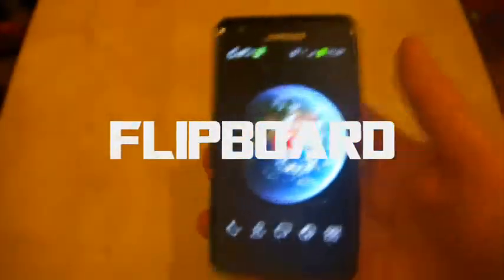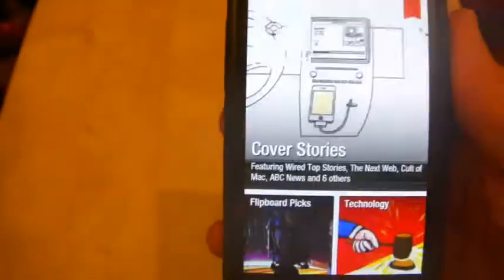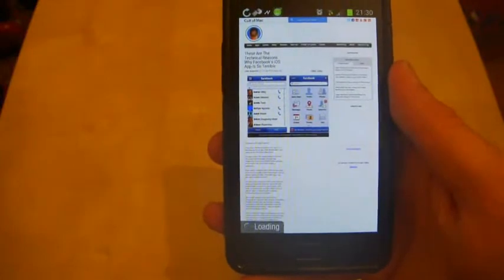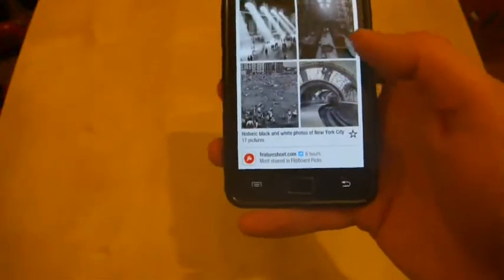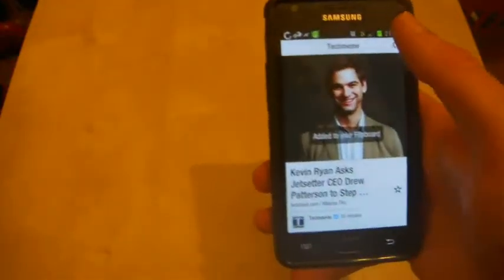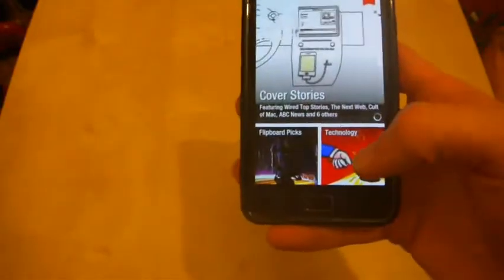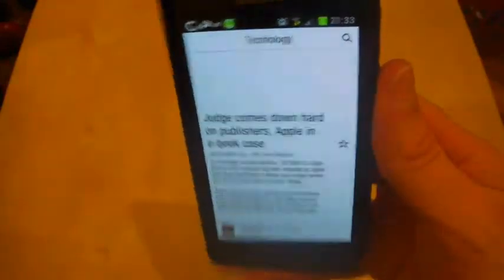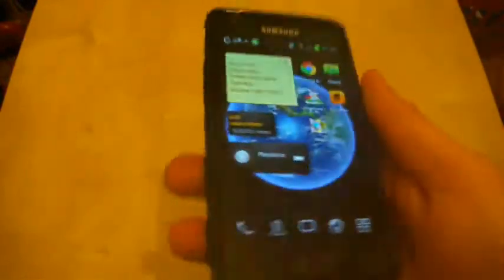Android Great Apps: Flipboard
The popular news aggregator/social media tie-in Flipboard has been 'released' (or possibly leaked) for the Android OS. Find out here if it's any good for the smartphone market (on a Samsung Galaxy SII)